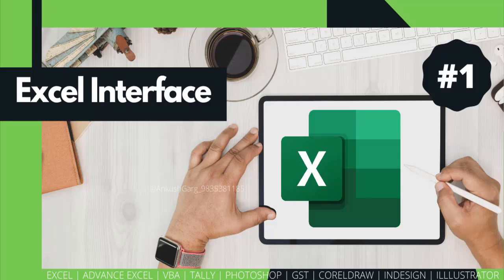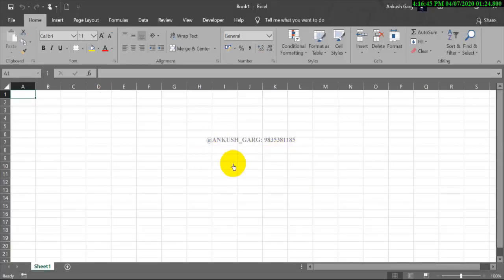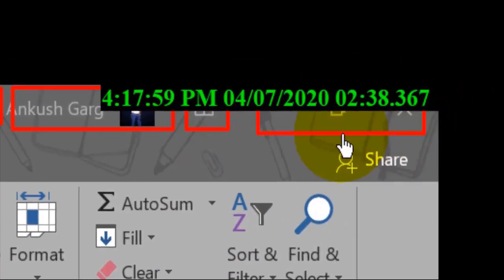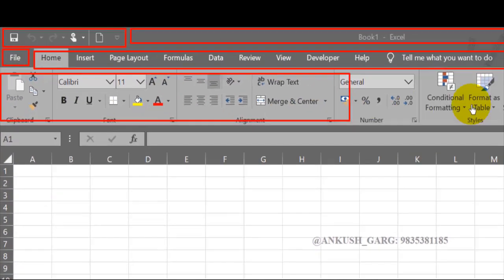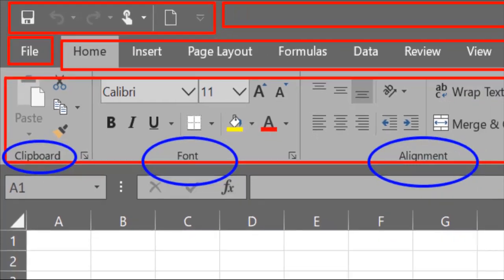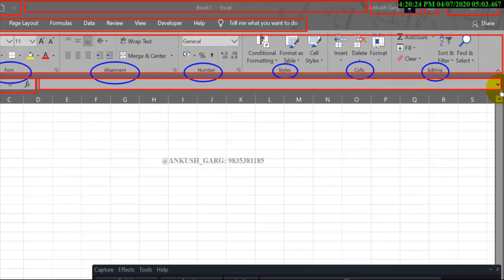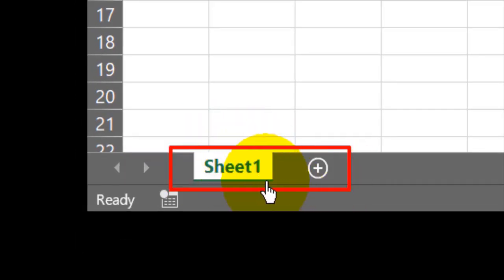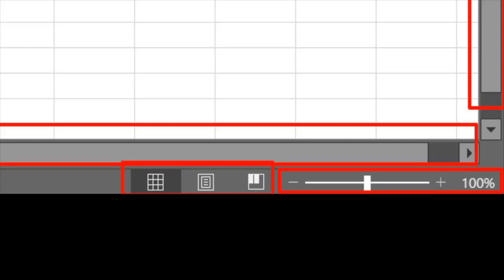#1 Excel Interface: Complete Interface | Excel (A-Z) | Advance Excel | Ankush Garg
Learn Excel is an easy and simple way, a complete step by step learning through our channel and always share my knowledge continuously with all my friends and all.

A most powerful tool for documentation and help to level up your skill.

Accounting as well as Financial work we will learn here and different types of file and database preparation, the calculation in a simple and easy manner.
I hope you will learn from my channel and I will always try to solve your query related to the topic in every possible time.
Thanks